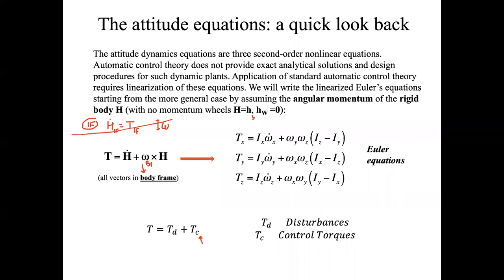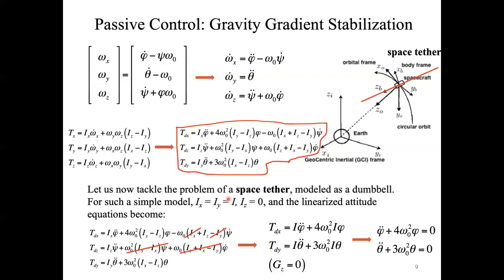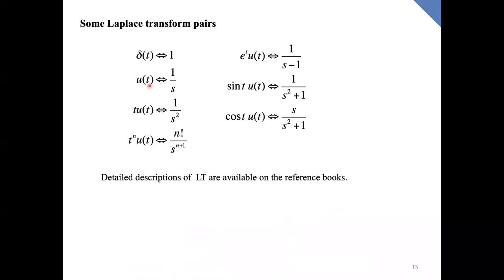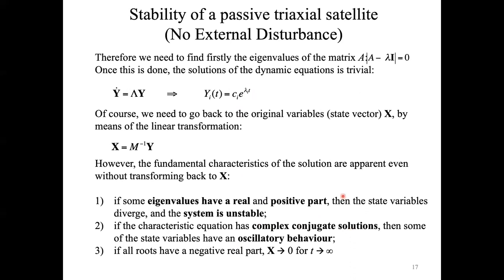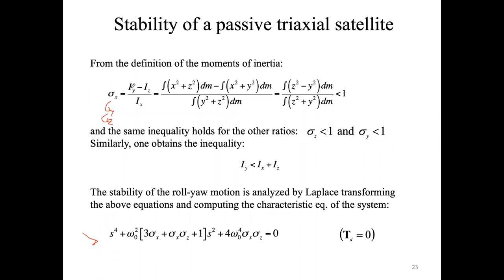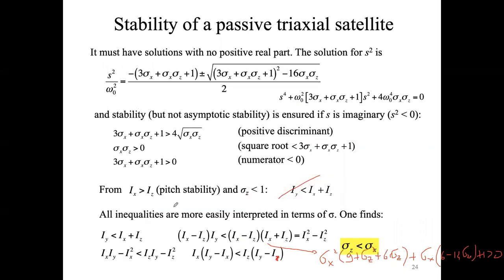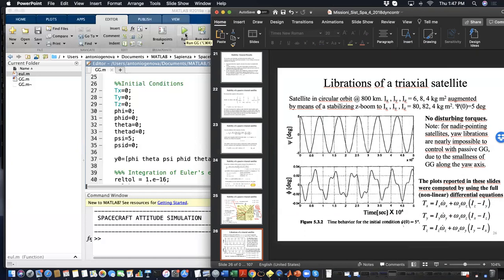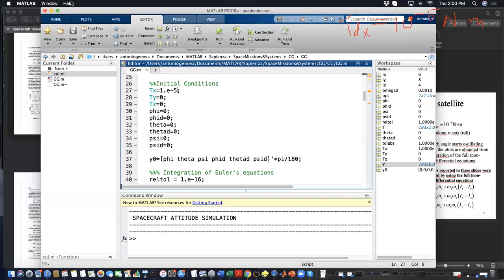lecture13 - ADC - Space Missions and Systems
Gravity Gradient Stabilization